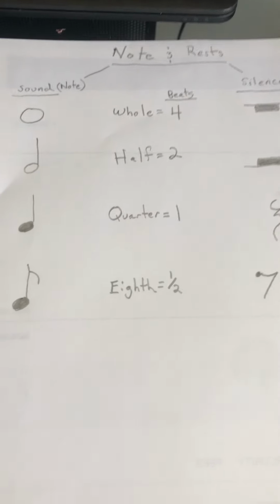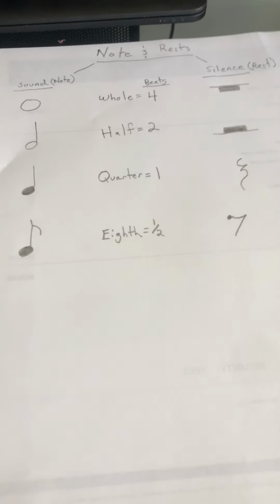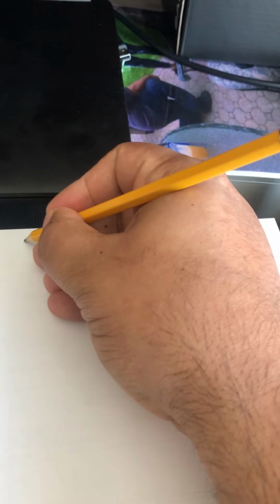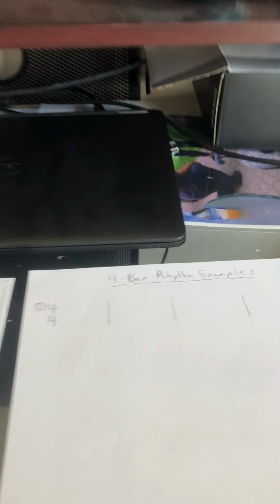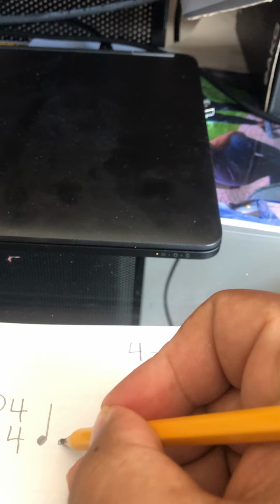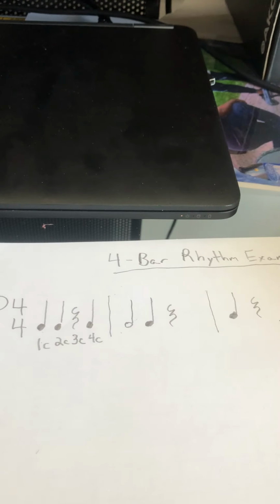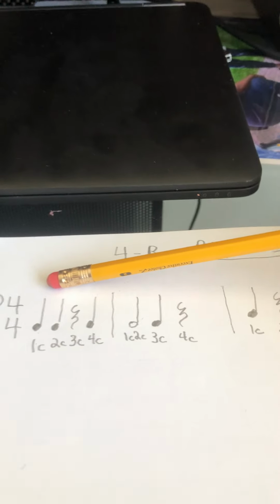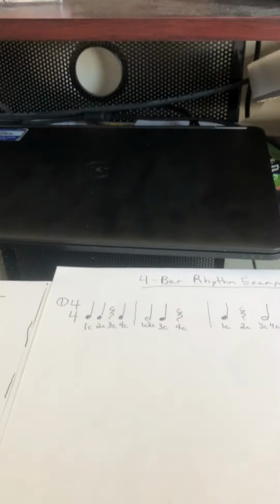Rhythm Analysis #4: Back to Basics